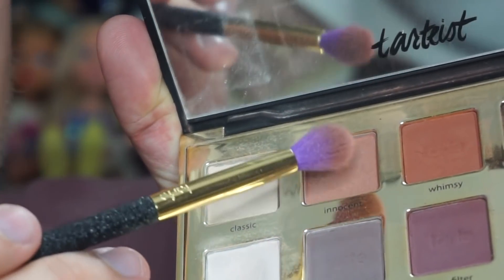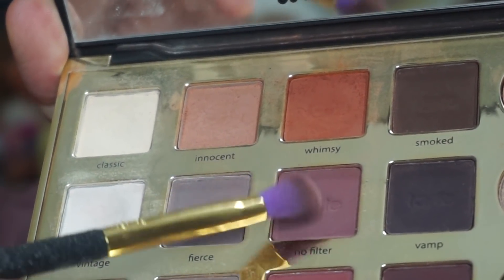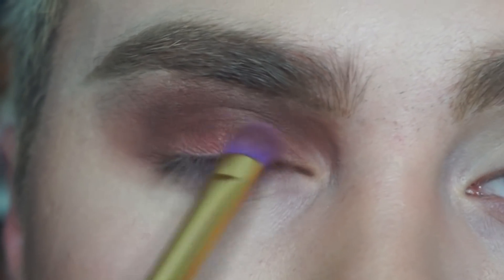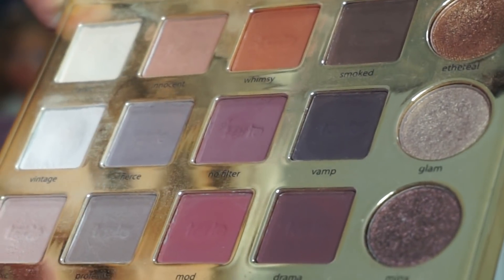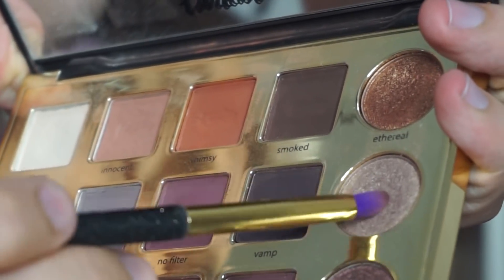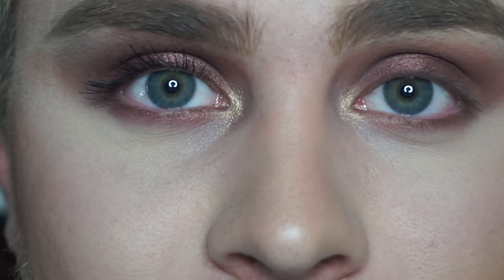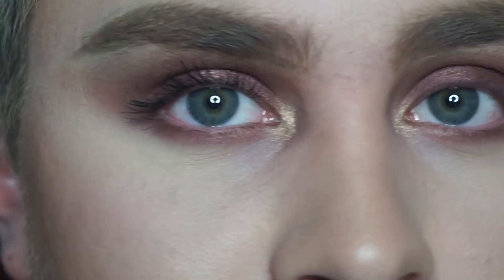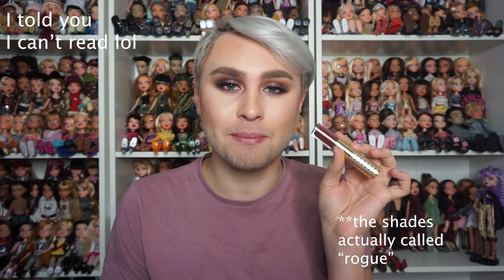Fall inspired makeup tutorial | tarte tutorials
Fall is season is here! Follow along with Iggy as he creates this fall look all season long.